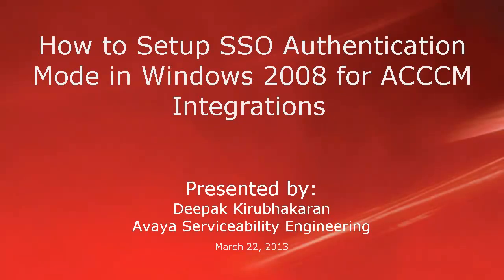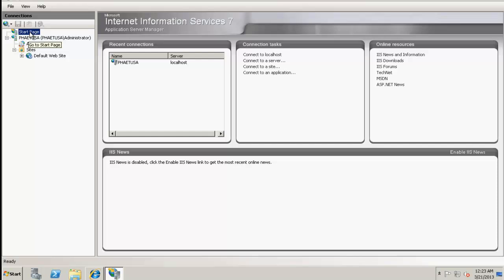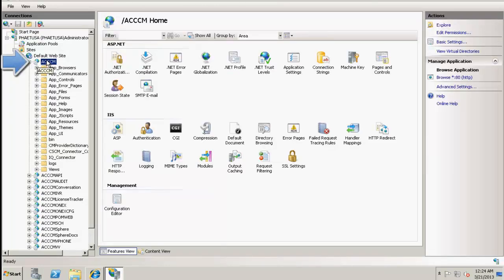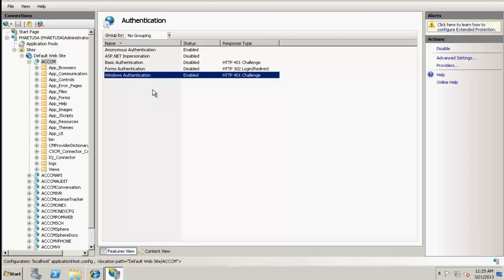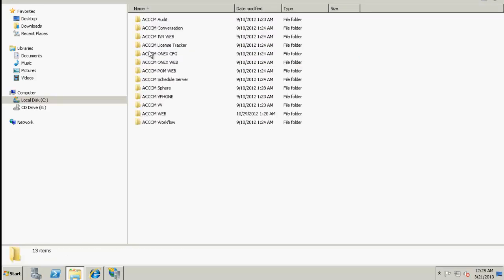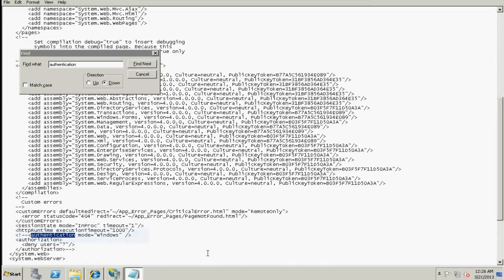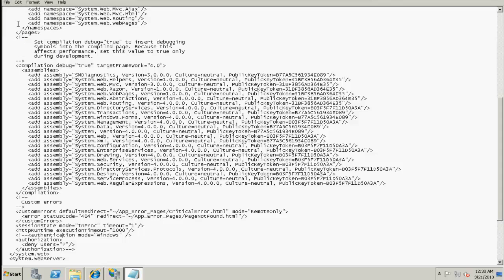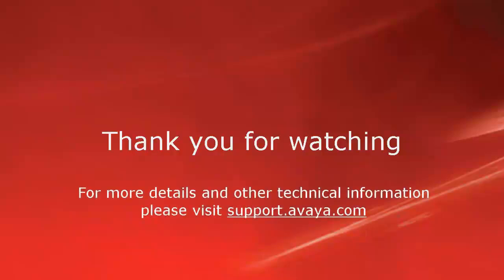How to Setup SSO Authentication Mode in Windows 2008 for ACCCM Integrations?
This video walks through the procedure involved to setup sso authentication mode in windows 2008 for ACCCM Integrations.
Produced by Deepak Moses Kirubhakaran